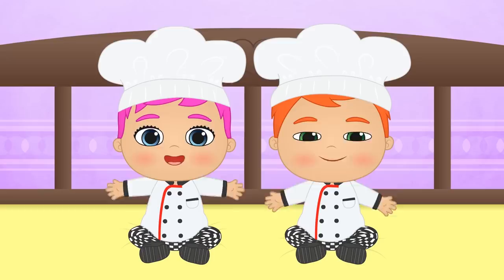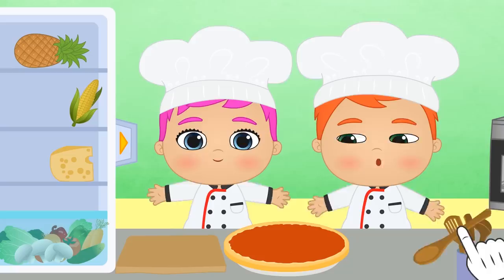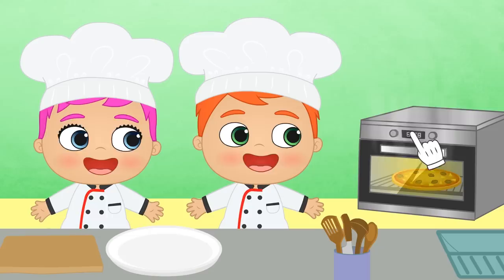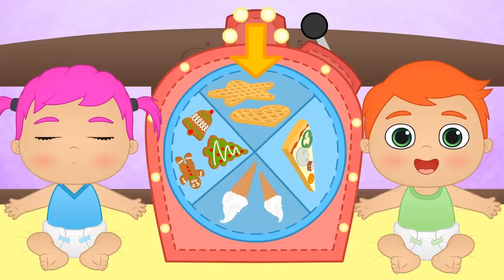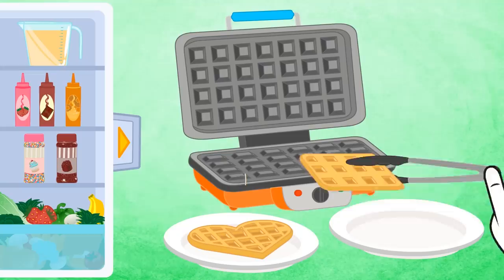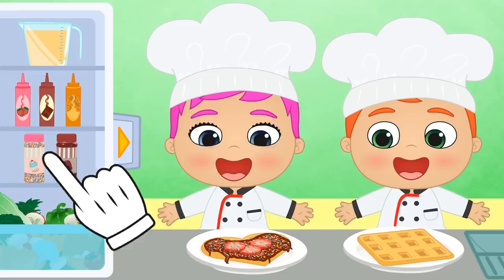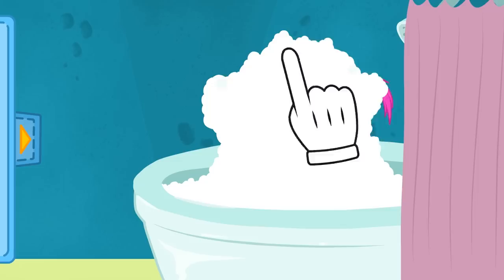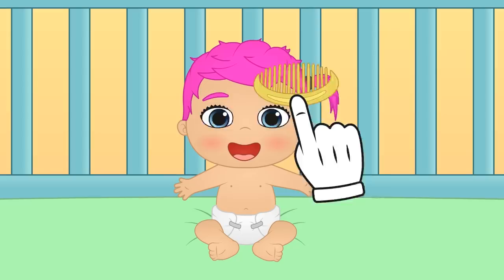🍕 BABY ALEX AND LILY 🍕 Learn how to Cook Pizza with our Chefs | Educational Cartoons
Welcome to Baby Alex and Lily’s channel! Today you can have fun with a new DIY –Do It Yourself– episode! Learn how to cook our babies’ delicious Hawaiian pizza recipe! Help them pick out toppings so that they can make a true Italian pizza! Thanks to Baby Alex and Lily’s cartoons you can learn while having fun dressing up our babies, and much more! Press PLAY and have fun with Alex and Lily!

▼▼▼ MORE INFO ▼▼▼

Toon Toon Games is a YouTube channel where you can keep yourself entertained with the funniest cartoons! Plus you can also have fun with our babies dress up game! As each week, you can watch your favourite characters swap into a brand new costume! You really can not miss out on all of this fun!